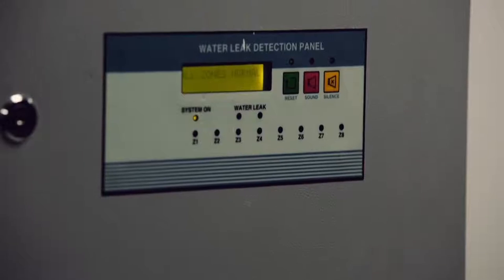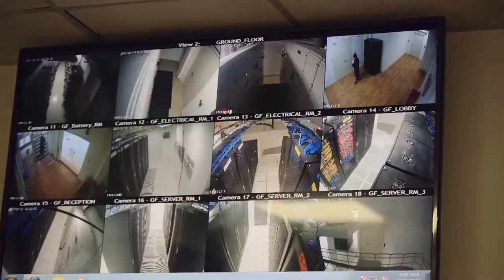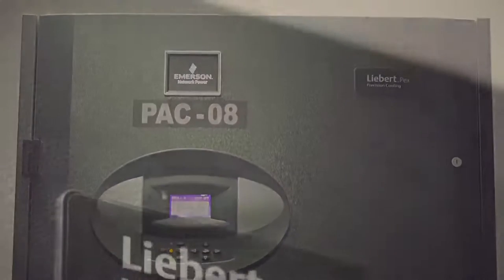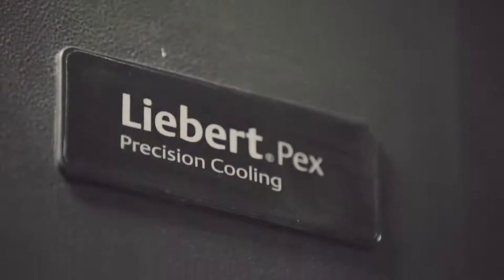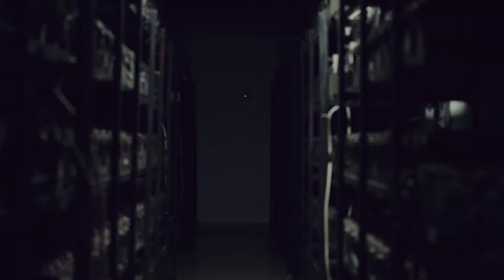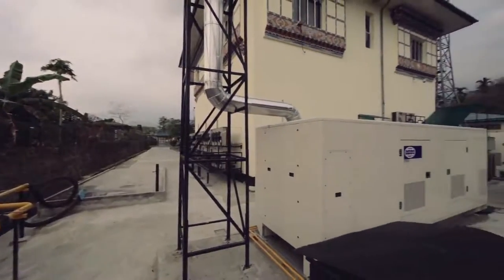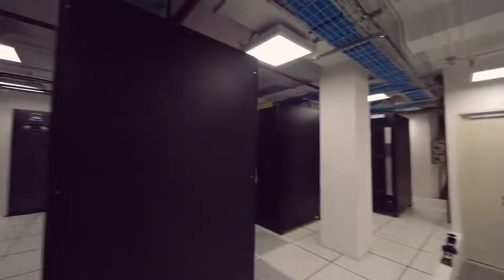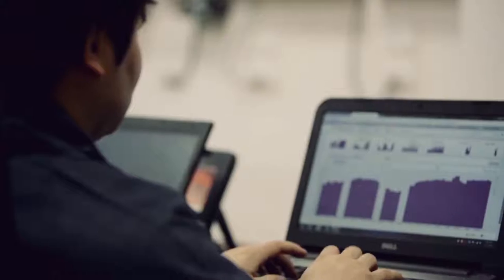BT Data Center